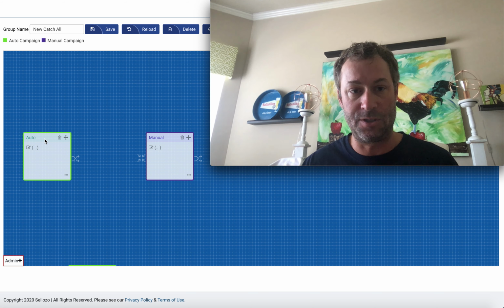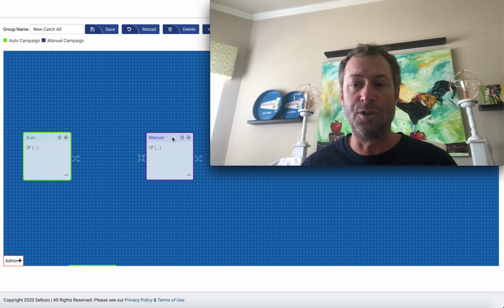What Is The Difference Between An Automatic Targeting and Manual Targeting Campaign On Amazon?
In this video, I briefly discuss the differences between Amazon's automatic targeting and manual targeting ad campaigns. They both have their pros and cons.

If you would like to book a time to chat with me about how Sellozo can automate your Amazon advertising, you can do that